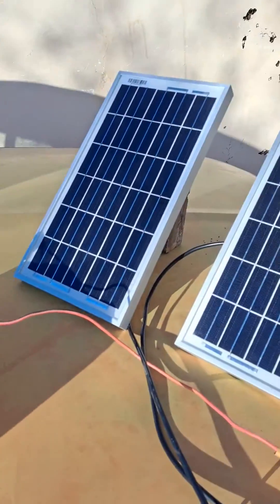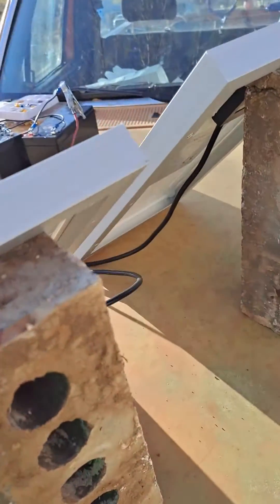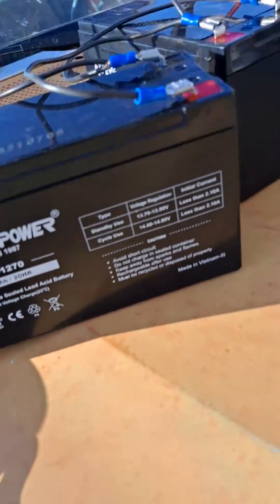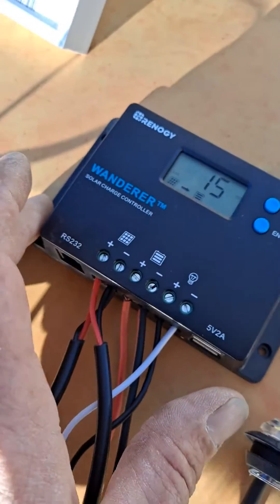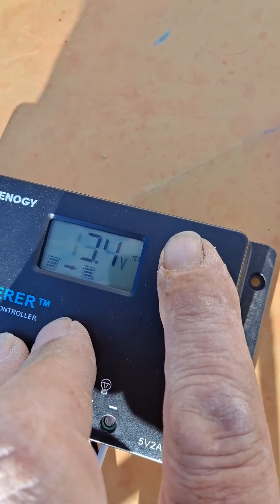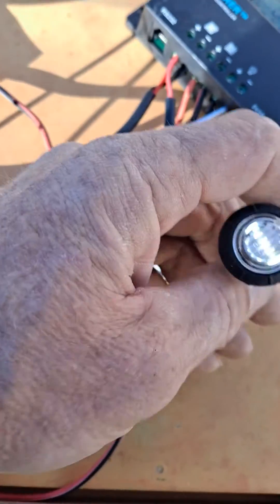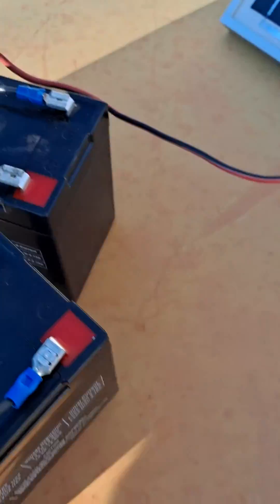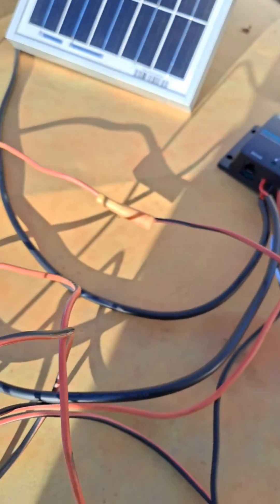Micro solar system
2- 10 watt Newpowa solar panels. 2 expert power 7ah sealed lead acid batteries. Renogy wanderer charge controller.